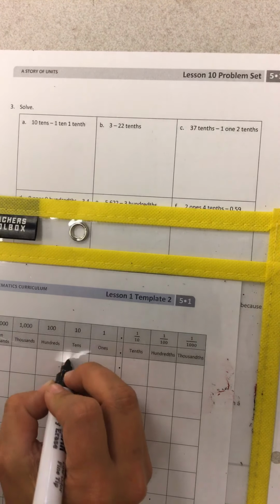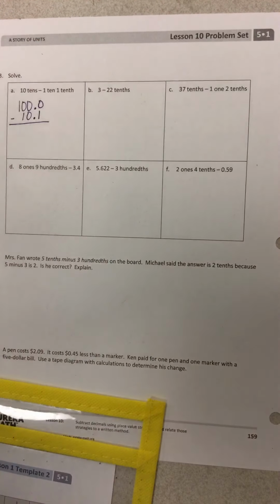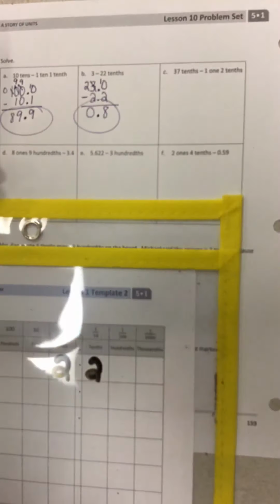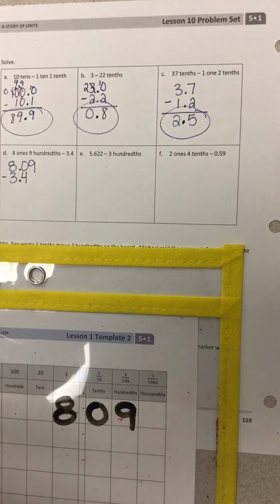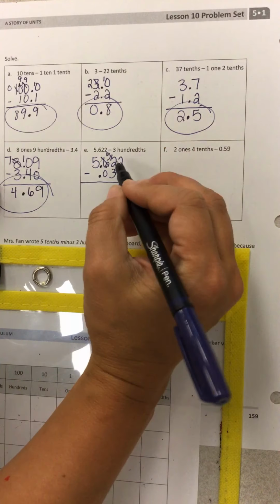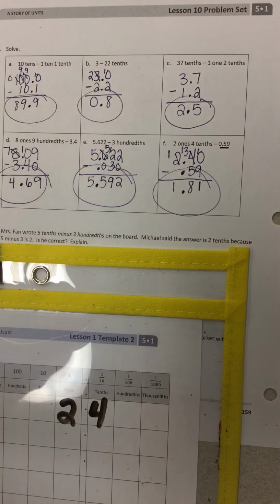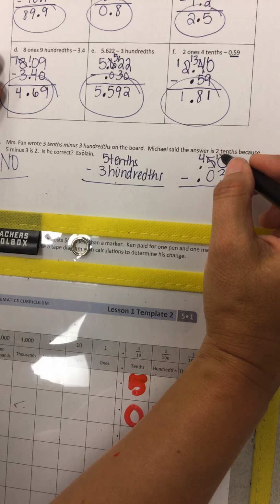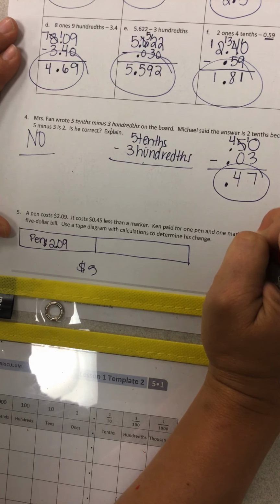Module 1 L10 p2